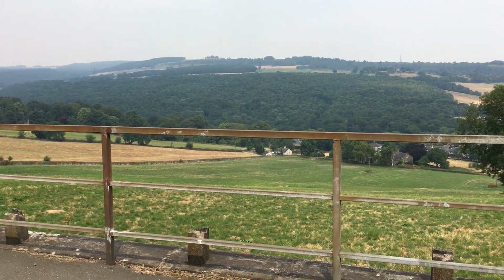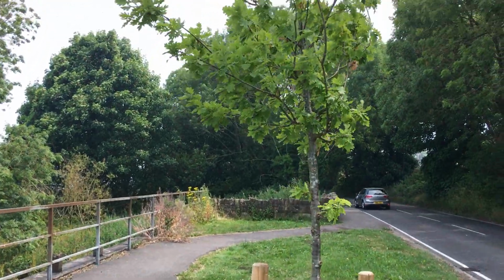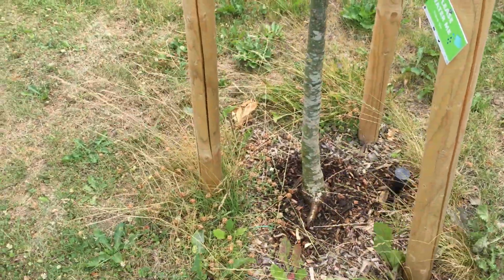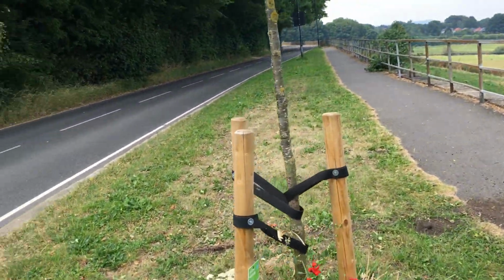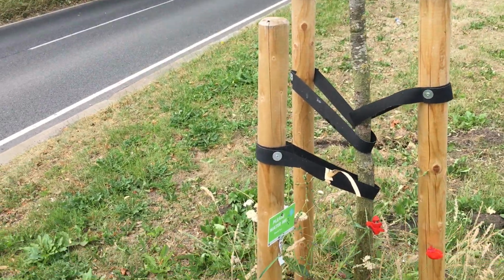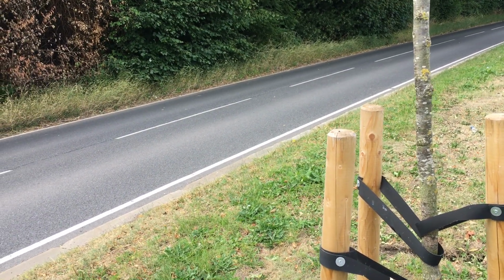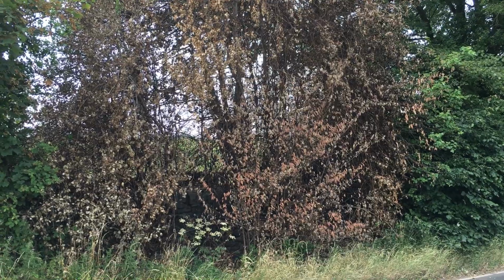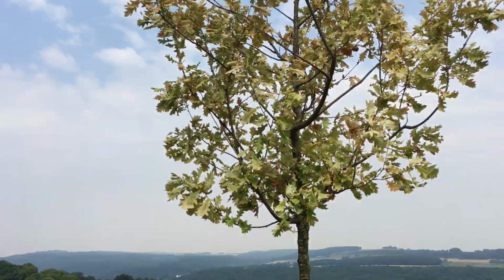Emergency Watering Young Oak Standards